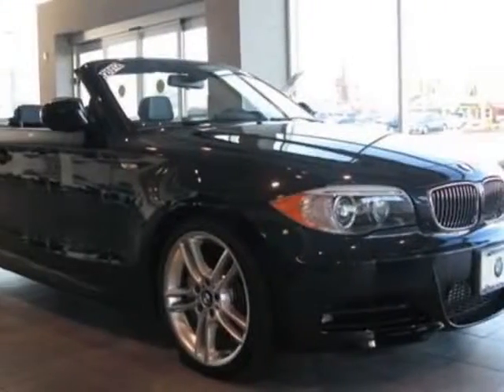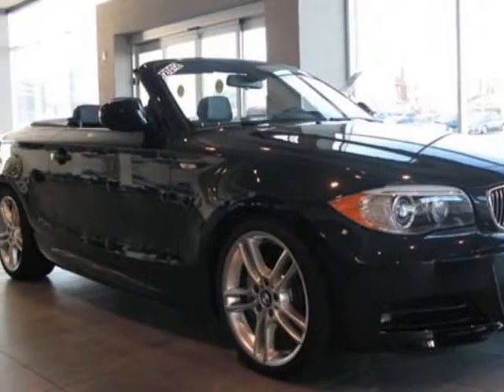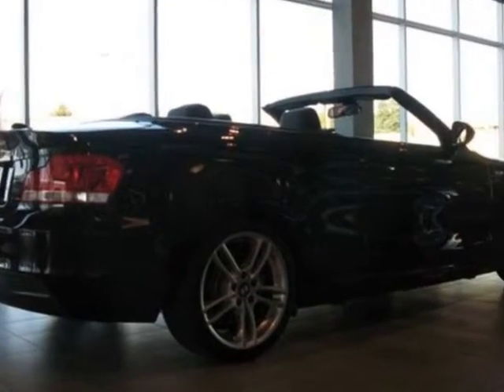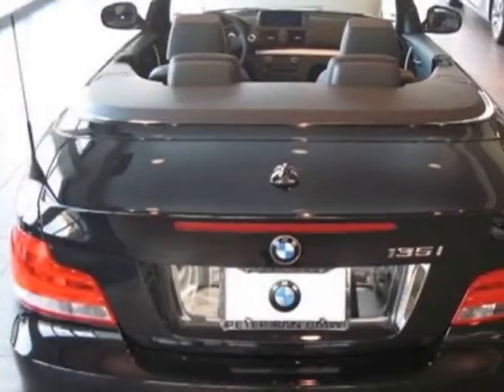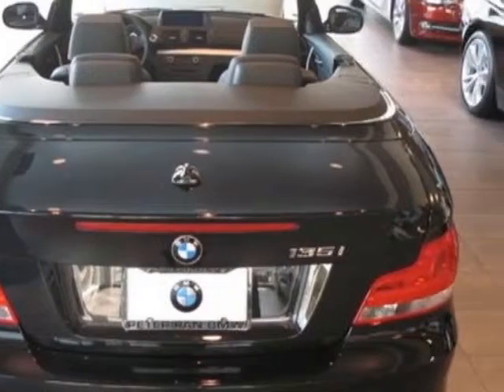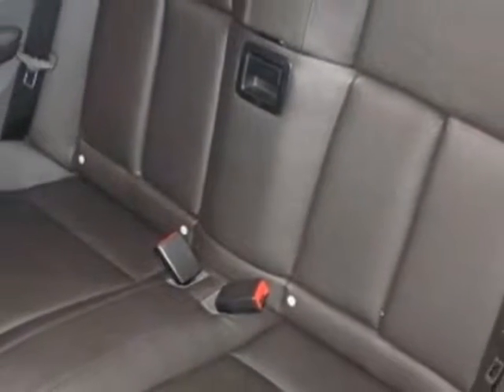2012 BMW 1 Series 2dr Conv 135i Convertible - San Mateo, CA